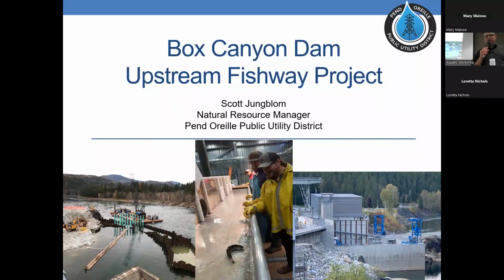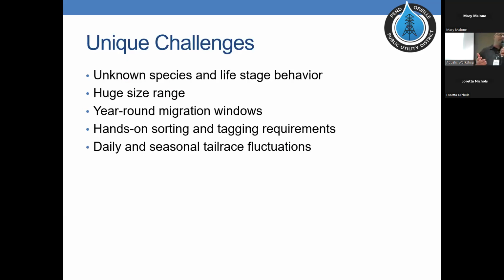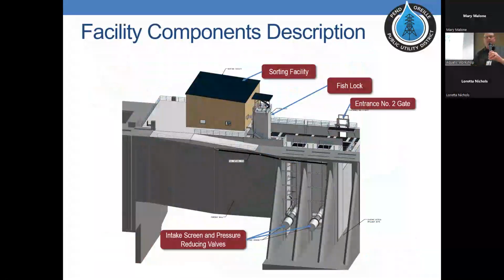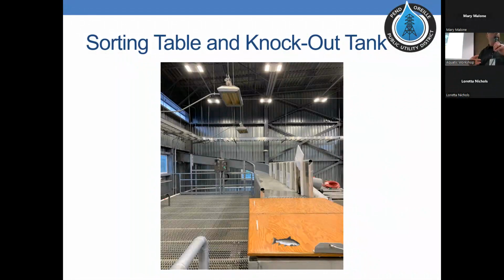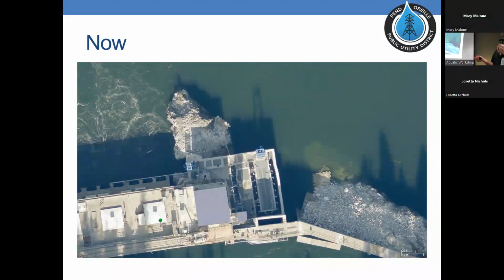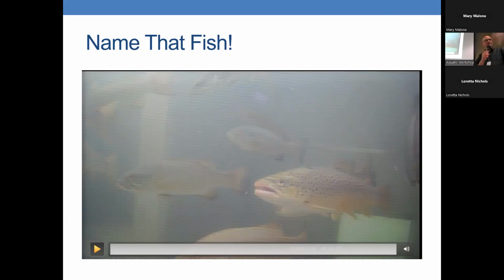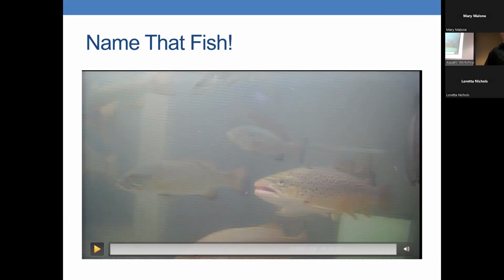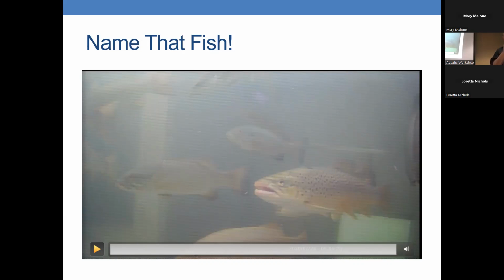2023 Aquatic Workshop Part VII: Box Canyon Fish Ladder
Scott discusses the fish ladder at Box Canyon Dam: what it is and why it is important.